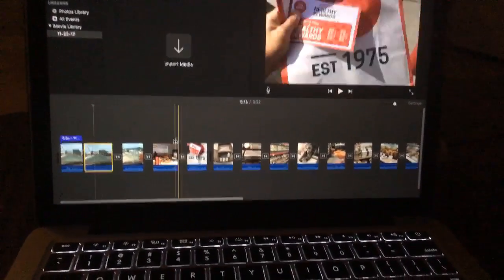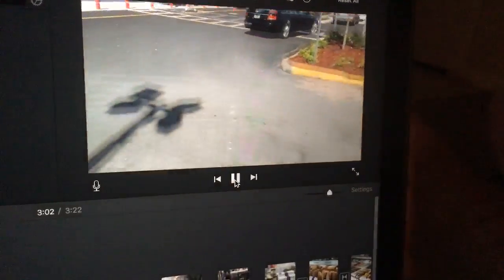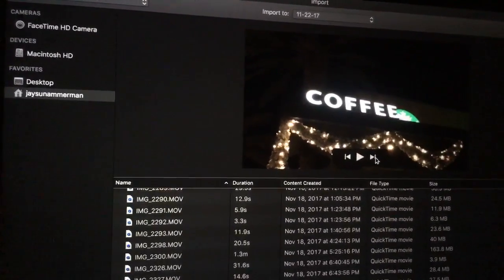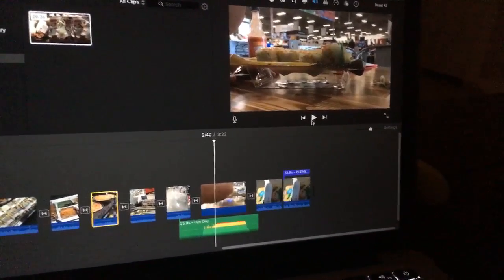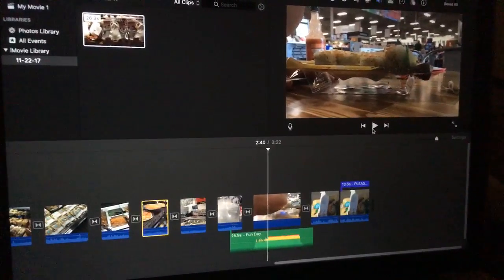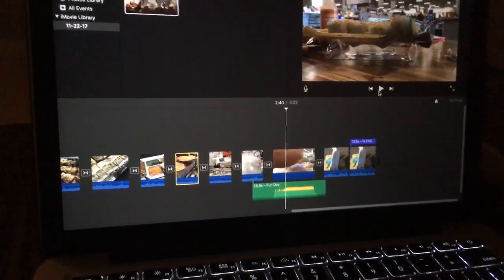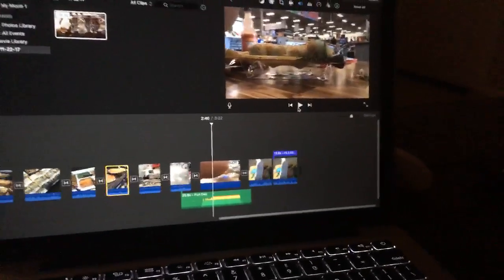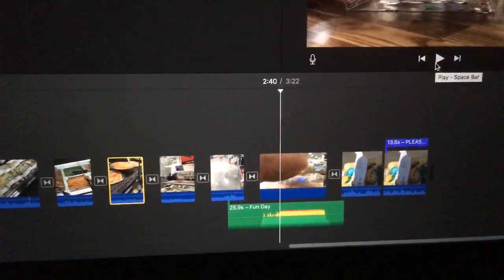LIVE EDITING SATURDAY NIGHT FUN AT LA CASA DE TAMPA JAY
Just some fun